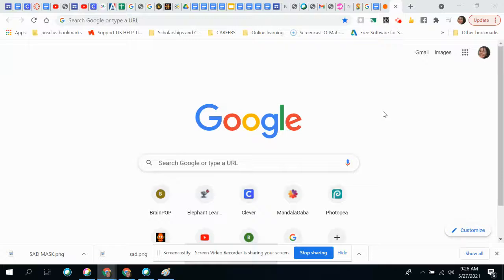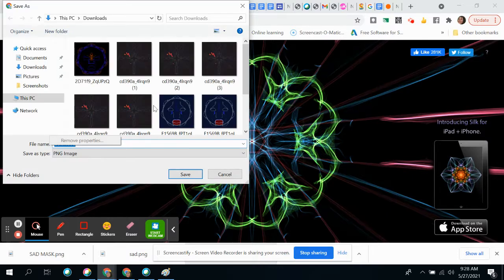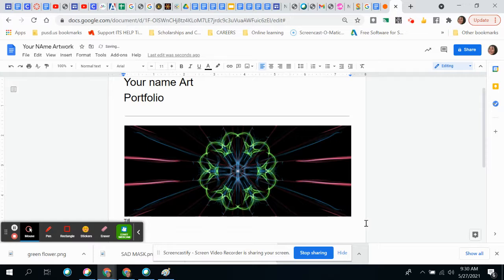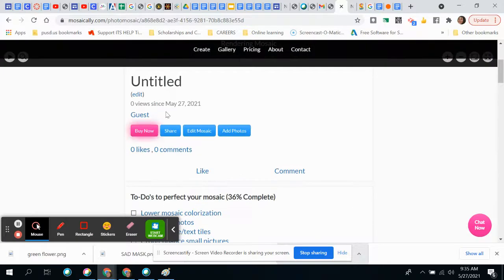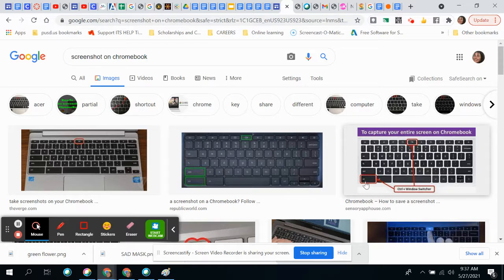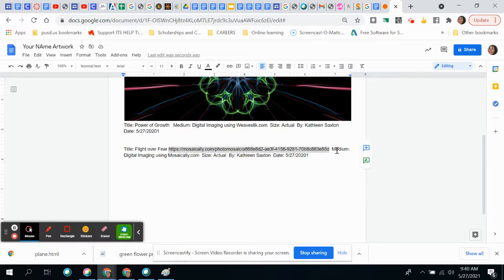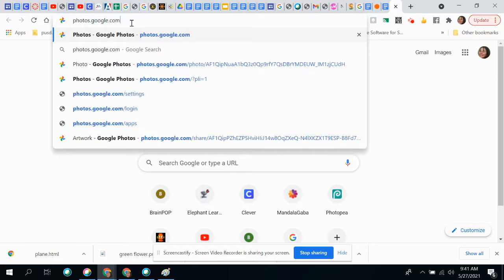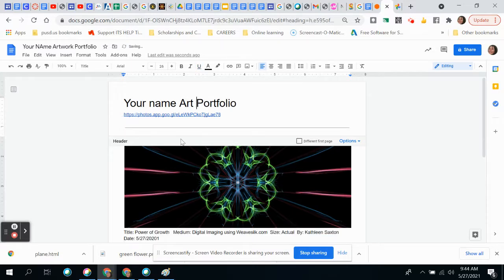Art Portfolio Google docs and Photos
Creating an artwork portfolio using Google docs and Google Photos.
FOR A MIDDLE AND HIGH SCHOOL art class.